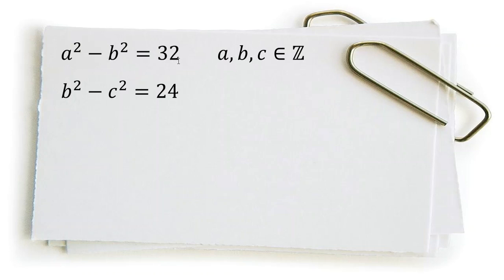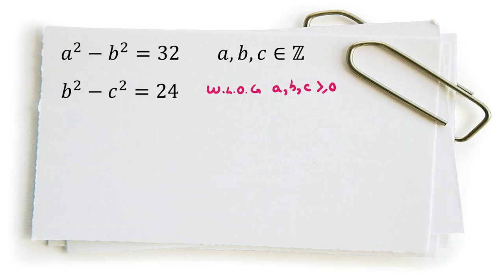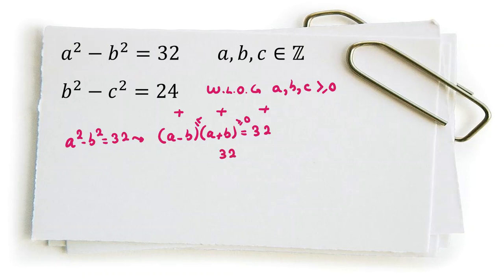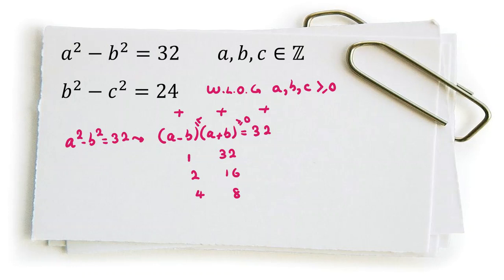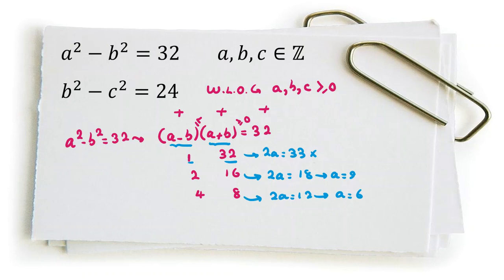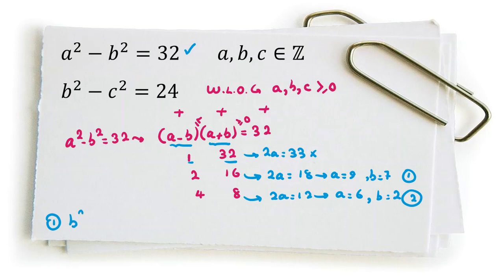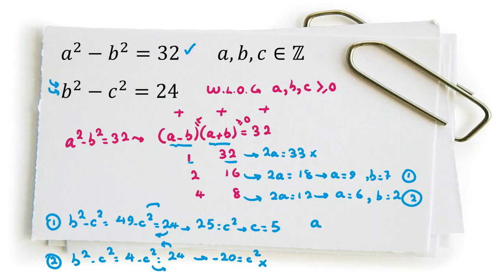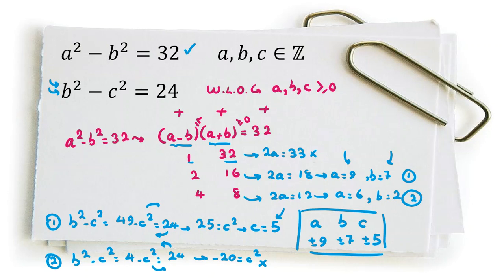Improve Your Problem Solving| Math Olympiad| 2022 2023 Preparation AMC BMO UKMT PUMAC Junior Senior